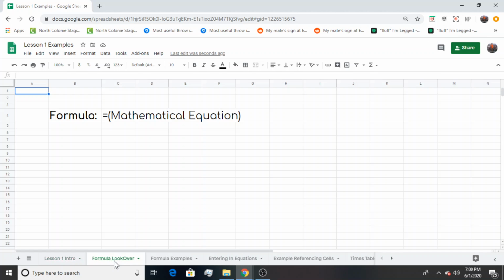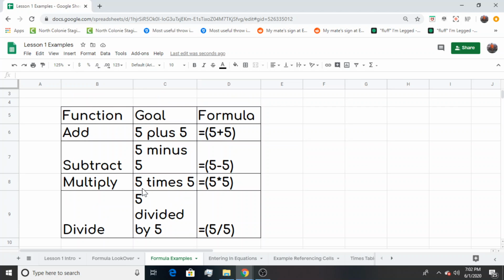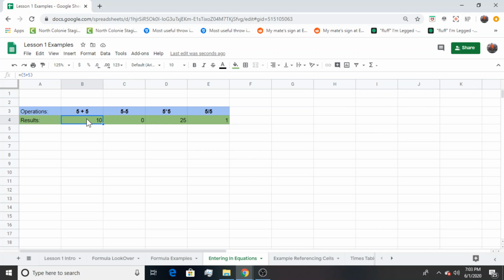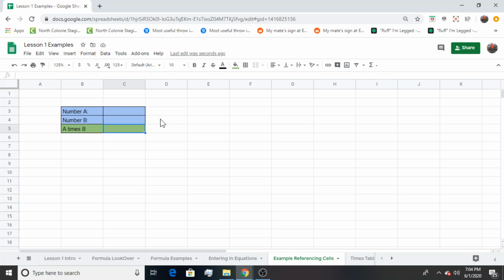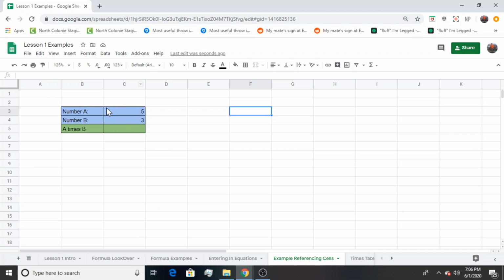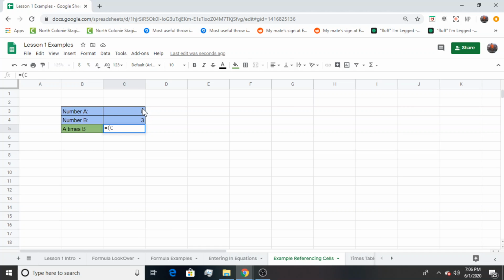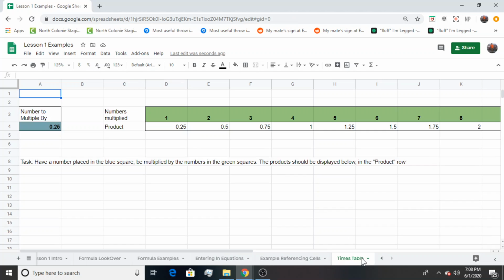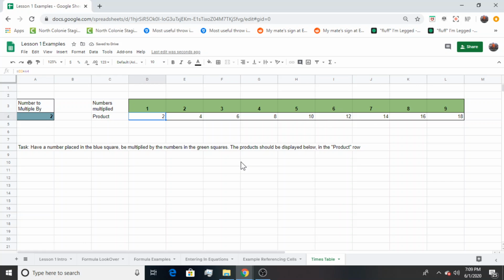Google Sheets Class Lesson 1 - How to add, subtract, multiply, and divide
0:00 Introduction
0:54 Overview of a formula
2:00 Different mathematical formulas
3:18 Examples of mathematical formulas
4:21 Easy Shortcut for Formulas (Cell reference method)
5:50 Referencing Cells
8:14 Example of when to use shortcut
9:30 Conclusion